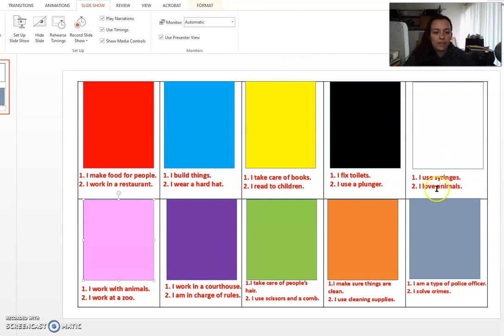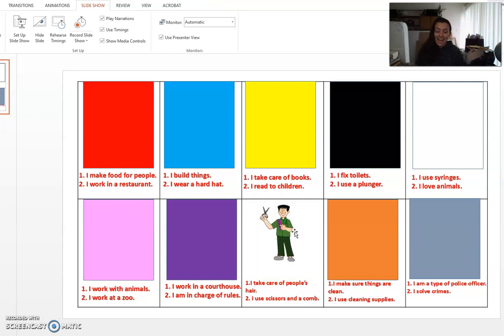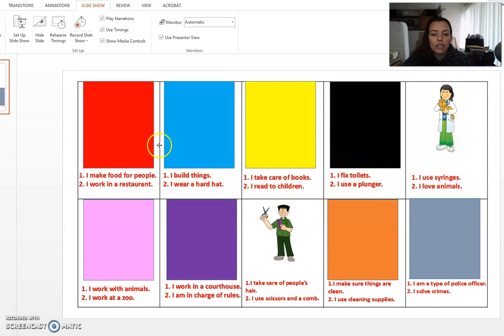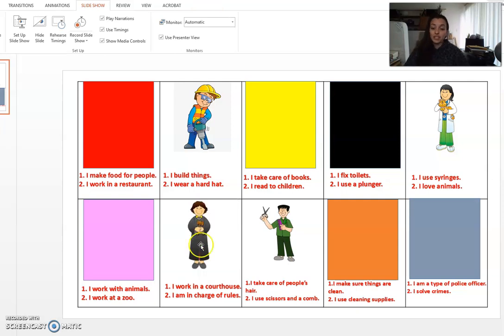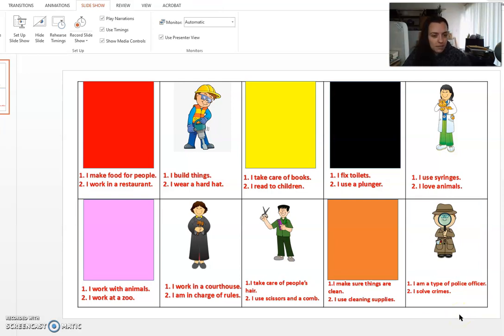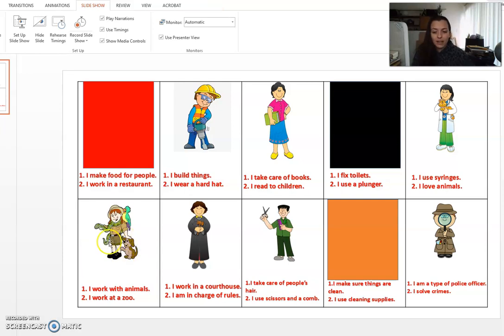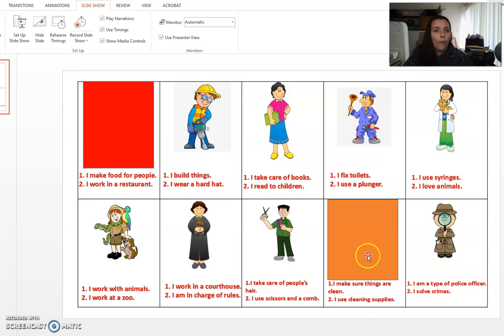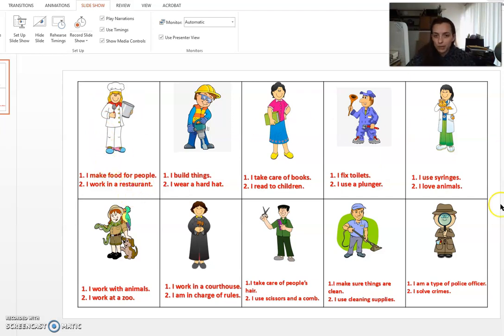Ms.Alisa and a Community Helper Guessing Game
Use clues to guess which community helper is behind the colored square?